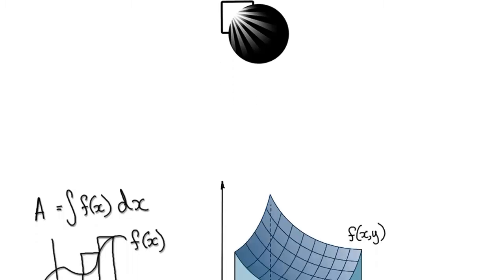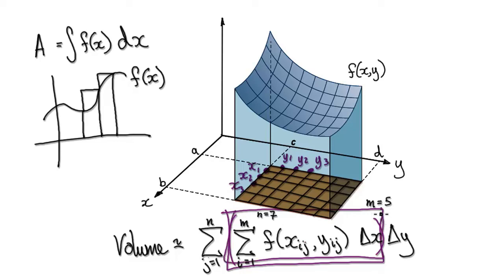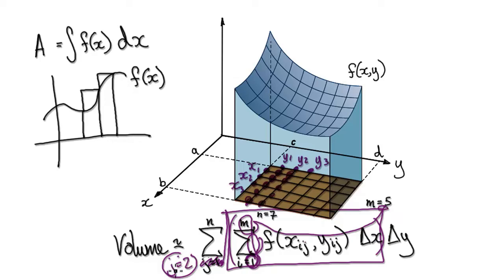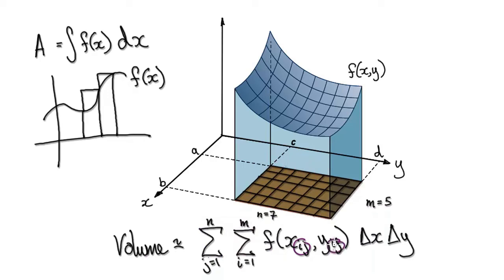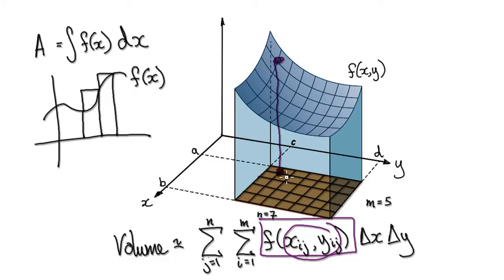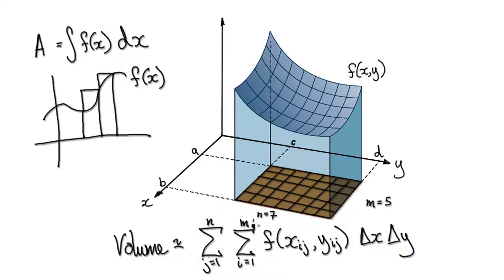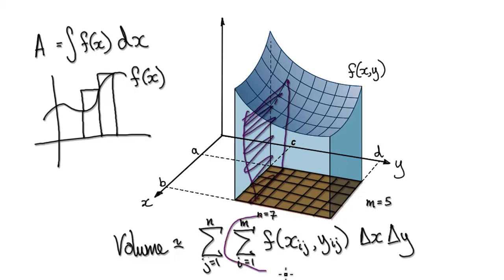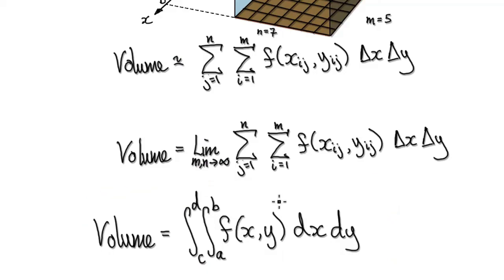Video3181 - Introduction to Double Integration - Part 2/3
Introduction to Double Integration